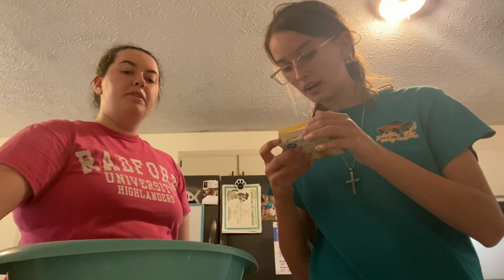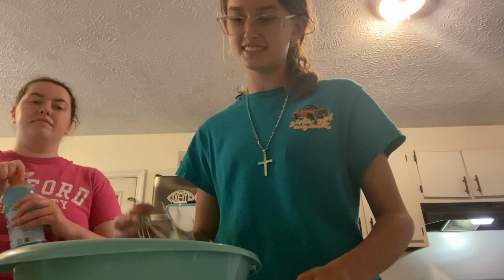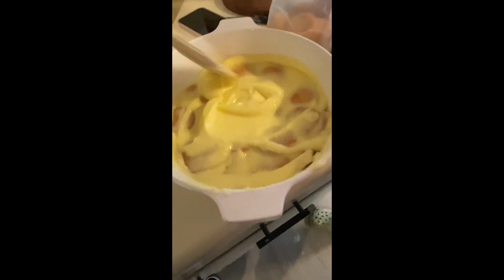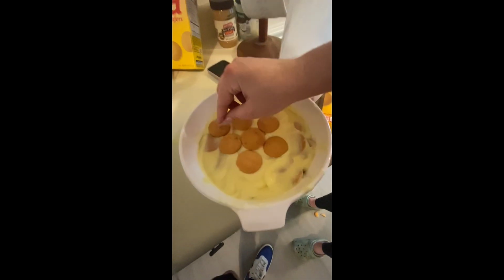Banana pudding with no banana 😂